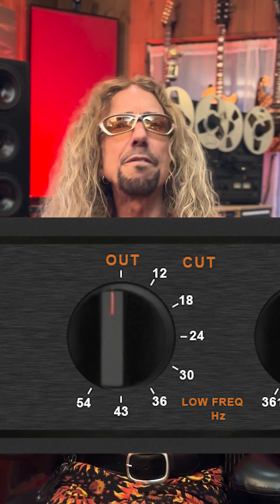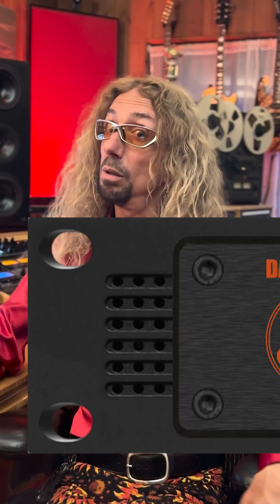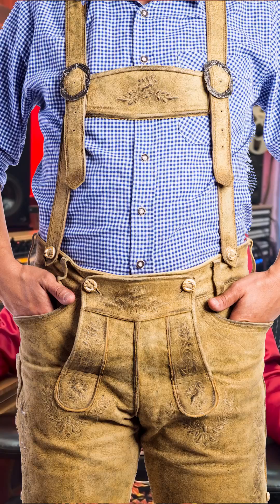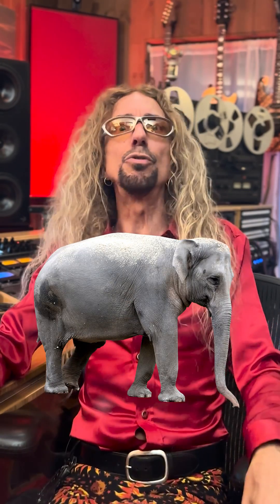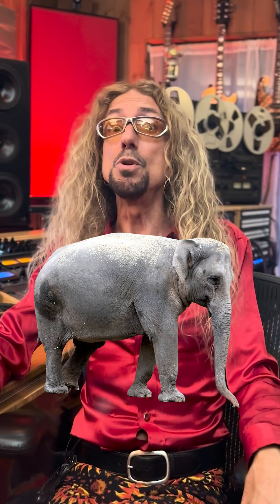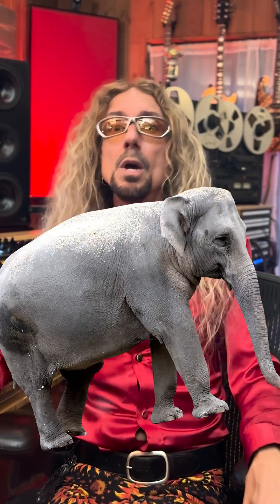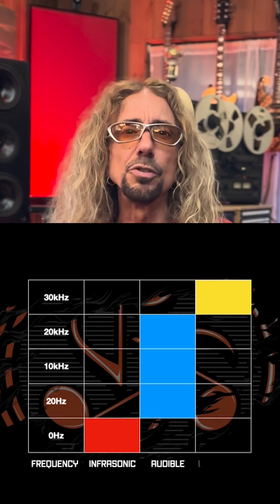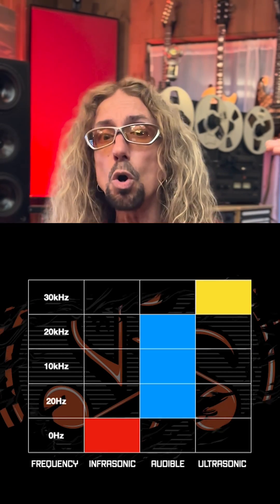BAX EQ Low Cut Filter | Dangerous Music Short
Dial in the low cut filter on BAX EQ even when tracking to eliminate the human-inaudible headroom devouring frequencies of machines and animals.